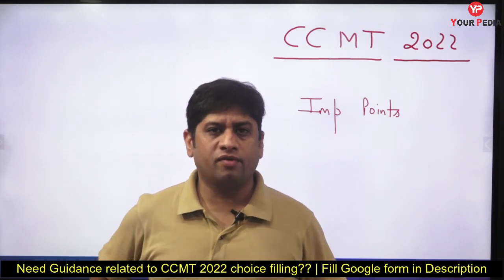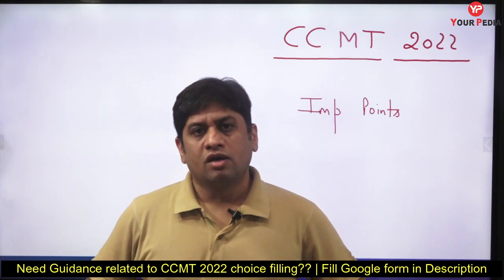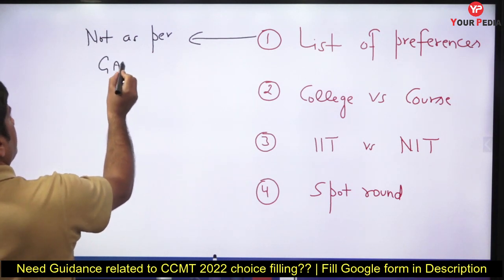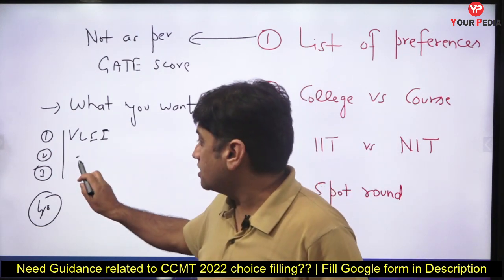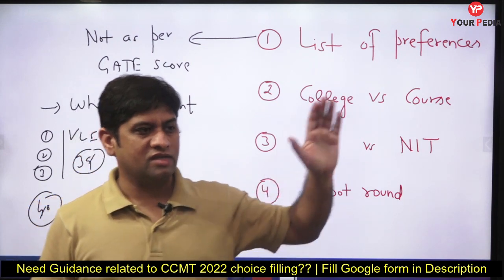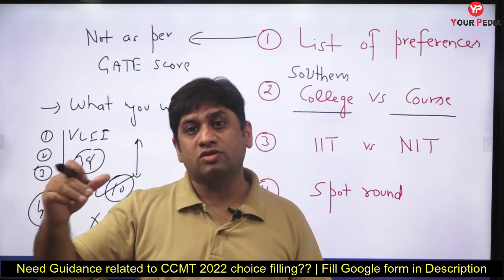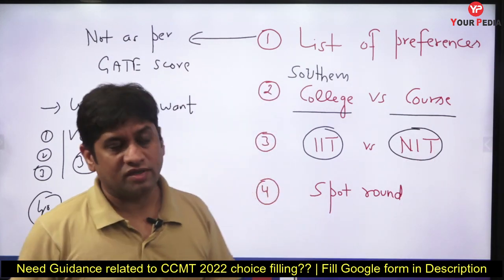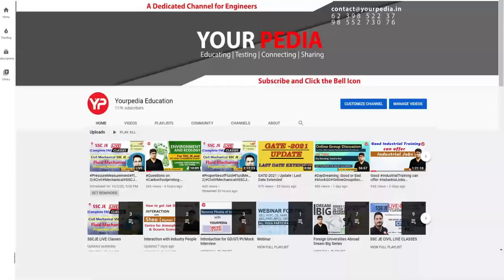4 Most important points for CCMT 2022 Counselling choice filling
4 Most important points for CCMT 2022 Counselling choice filling | CCMT Counselling 2022